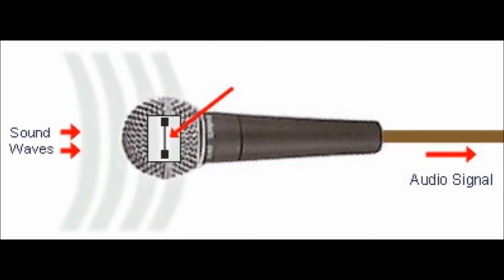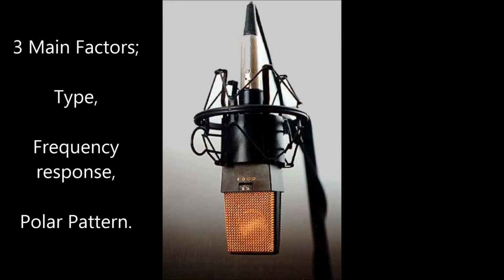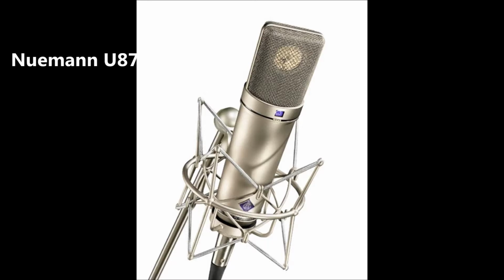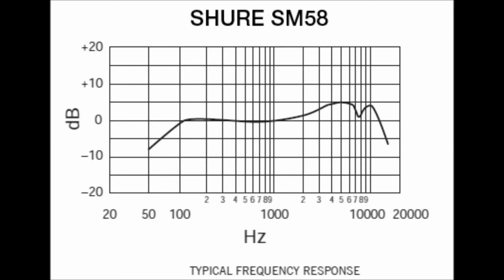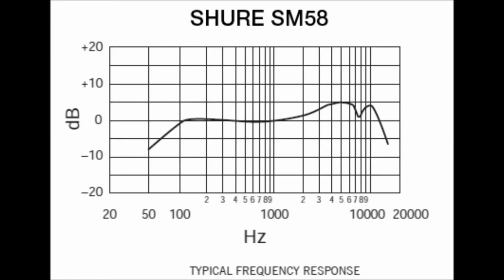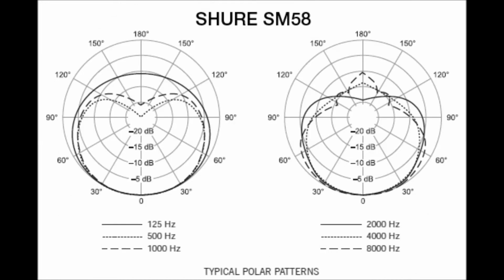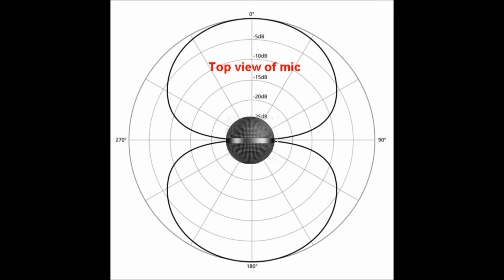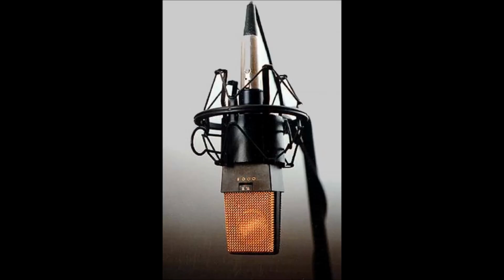Assignment 1 Basics of Microphones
Coursera.org Week 1 of
Introduction to Music Production Assignment1.

Basics of microphones; Type, Frequency Response and Polar Pattern.